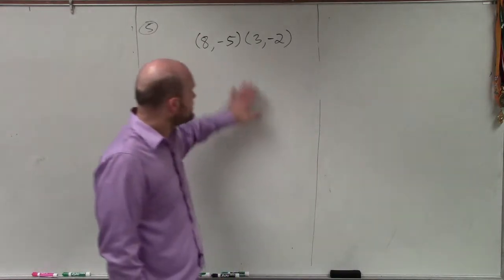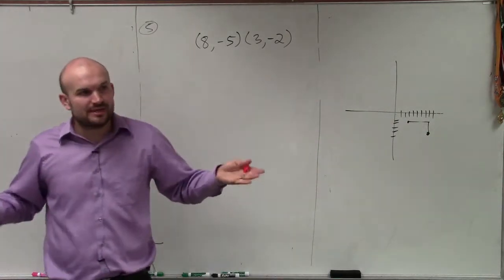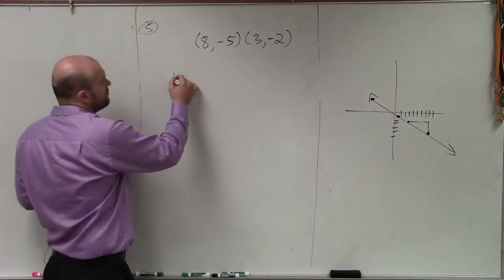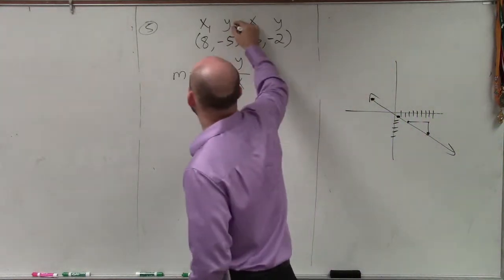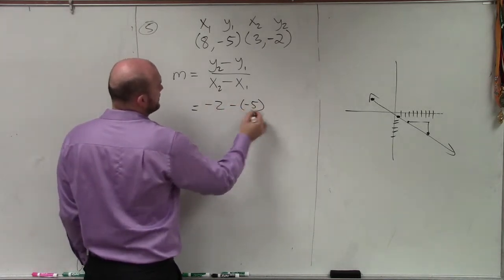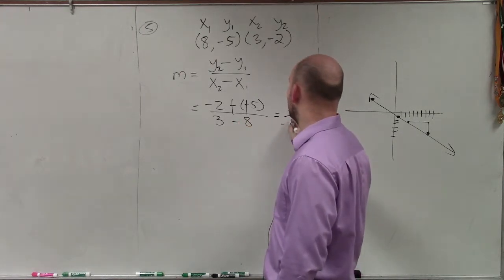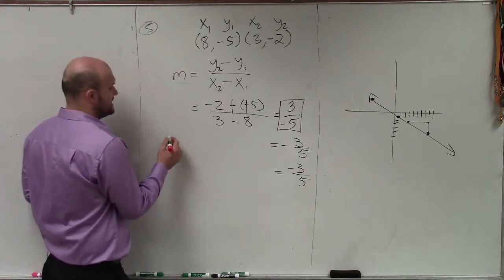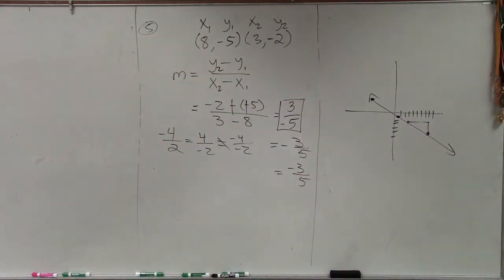Learn how to use the slope formula to determine the slope between two points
👉 Learn how to find the slope between two points. The slope of a line is the steepness of the line. The horizontal line has a zero slope while the vertical line has an undefined slope. To determine the slope of a line passing through two points, we need to know the coordinates of 2 points on the line. Then the slope of the line is given by the quotient of the difference between the y-coordinates and the difference between the x-coordinates. i.e. slope = (y2 - y1) / (x2 - x1).